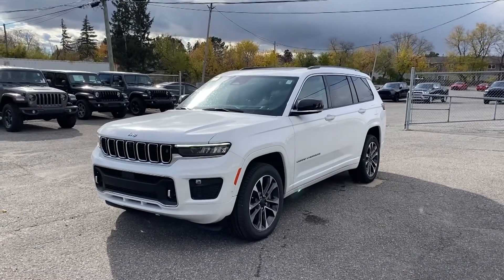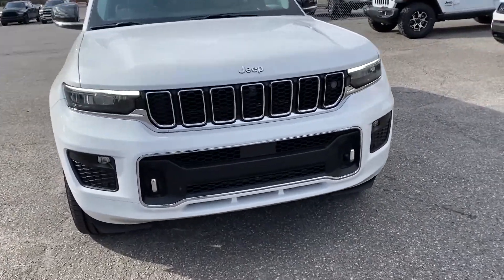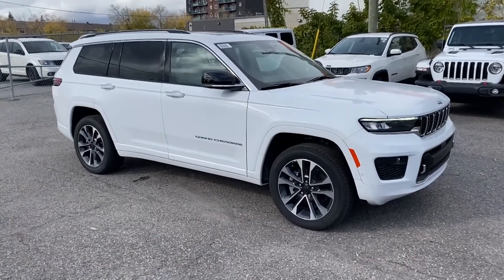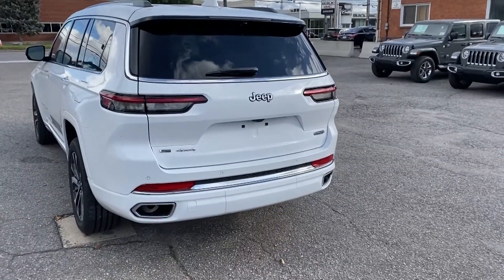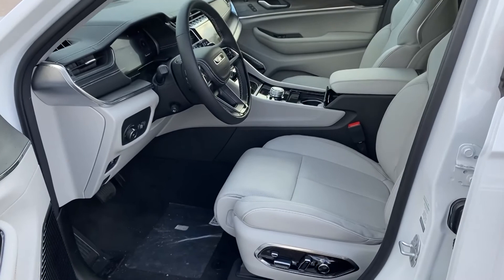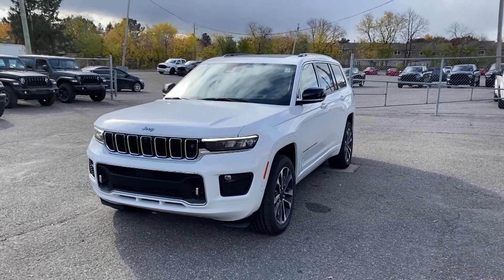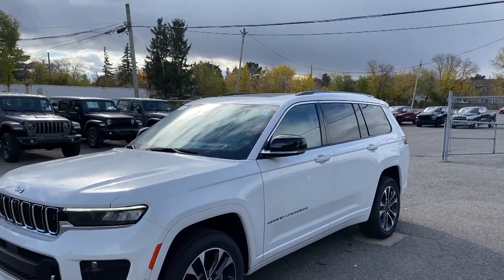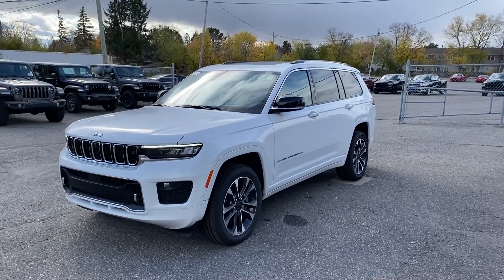2021 Jeep Grand Cherokee L Overland 4x4 | 900 St-Laurent Blvd, Ottawa, ON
This Grand Cherokee L Overland is fully equipped with a Luxury Tech Group, Advanced ProTech Group III, Trailer Tow Prep Group, the All-New Uconnect 5 NAV with 10.1-inch Touchscreen Display and much more!

Ottawa St-Laurent Jeep & RAM | Top Rated Ottawa Dealership
900 St-Laurent Blvd, Ottawa, Ontario, K1K 3B3